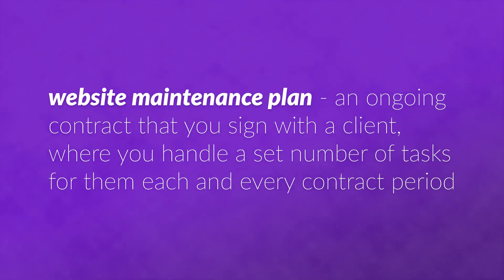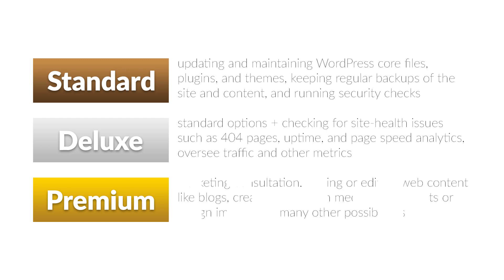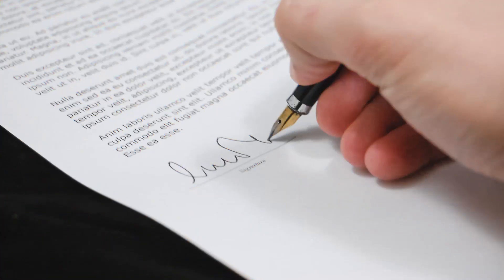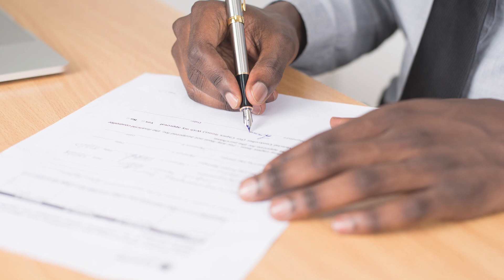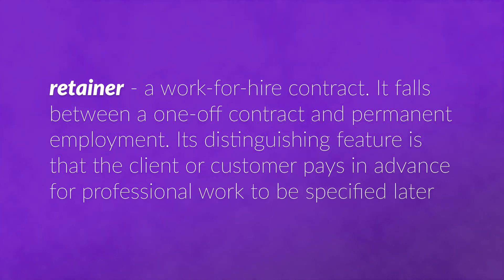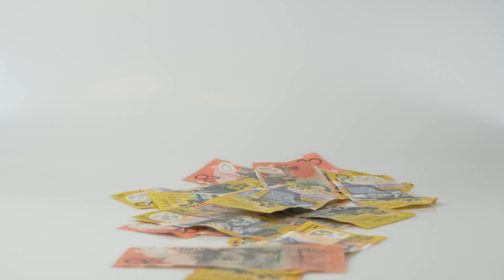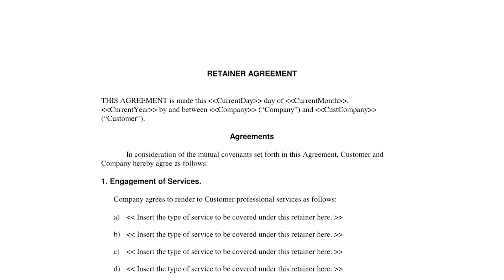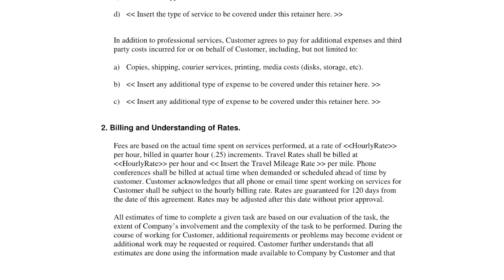How to Offer Your Clients an Excellent Website Maintenance Plan or Retainer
In today’s video, we're going to learn how to offer your clients an excellent website maintenance plan or retainer.